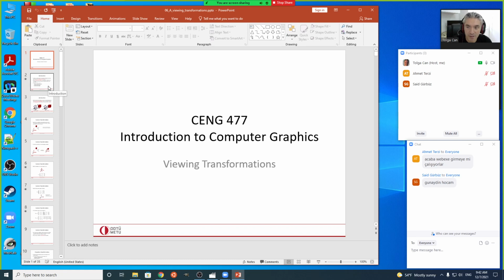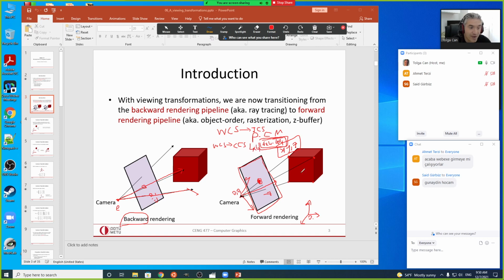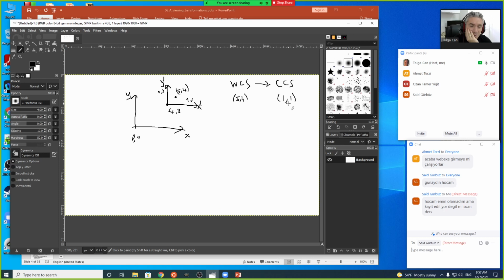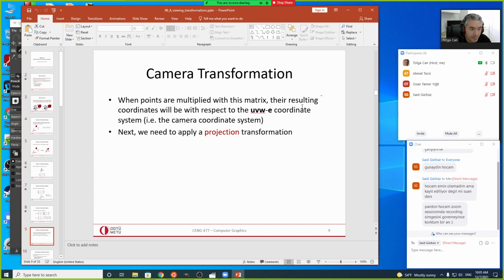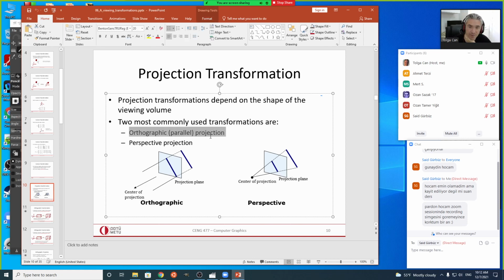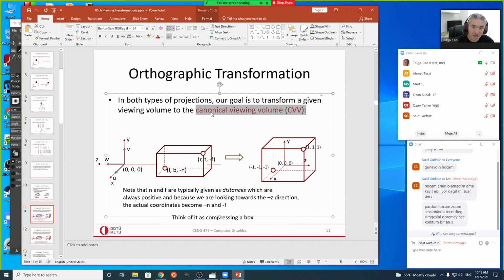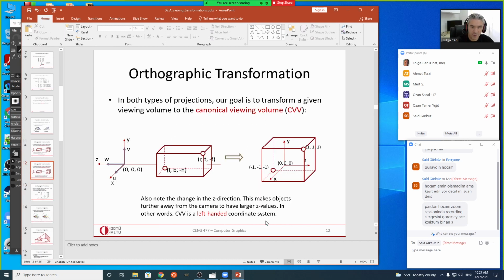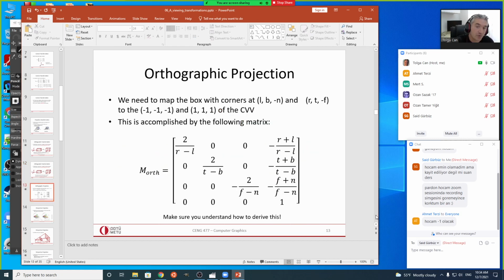CENG 477 Intro. to Computer Graphics (Section 2, F'21) Week #8 Viewing Transformations Part 1